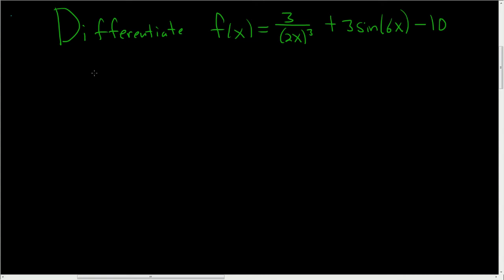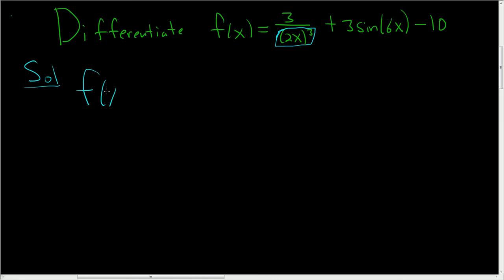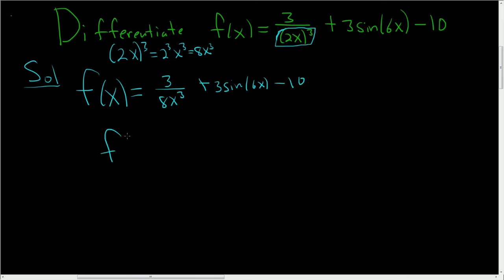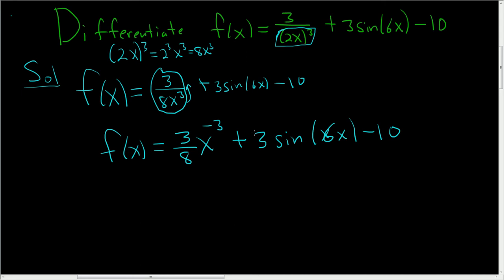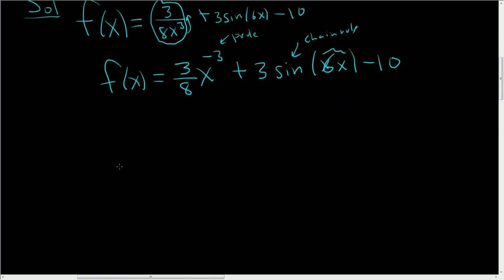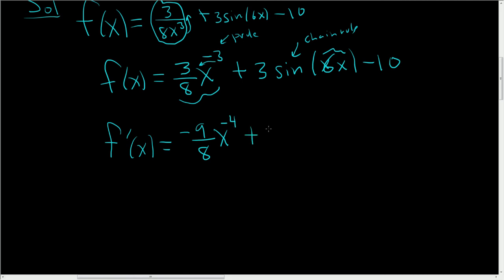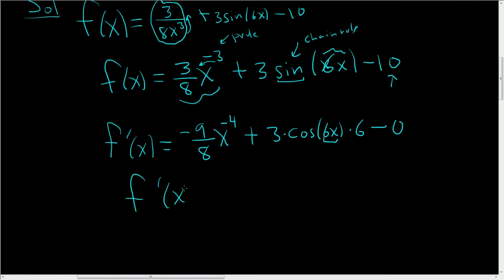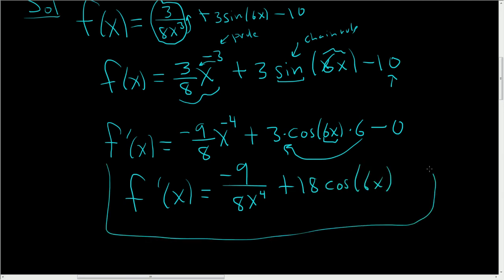Differentiate f(x) = 3/(2x)^3 + 3sin(6x) - 10